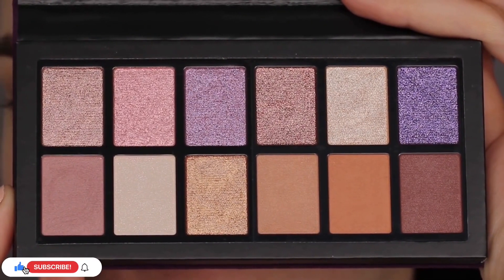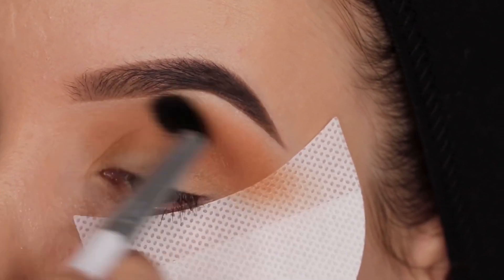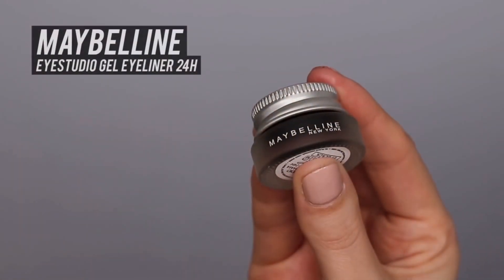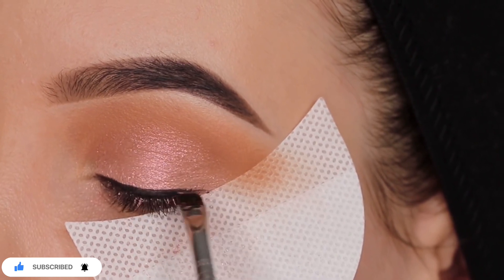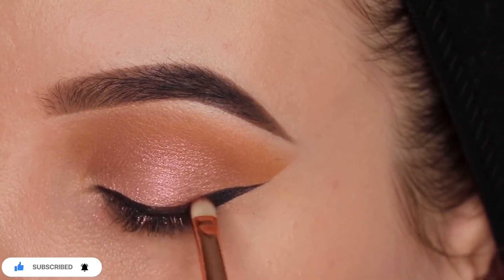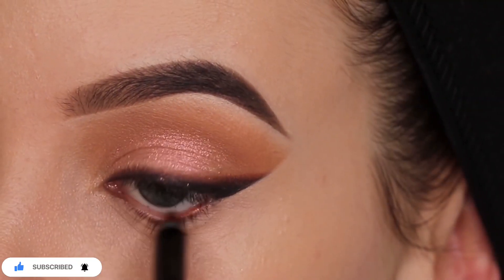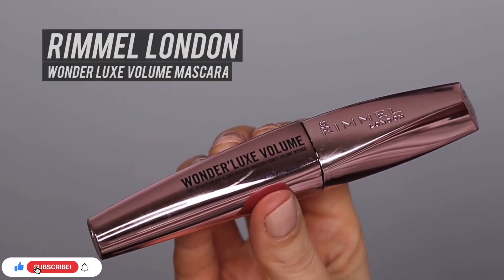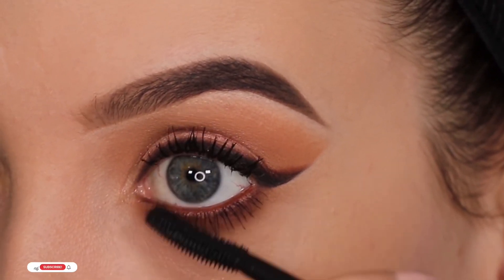HOW TO MAKE MAKEUP 🔥😱 HIGH SCHOOL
5 minute makeup for school,
10 min makeup for school,
my makeup for school 2020,
natural makeup for school 2020,
simple makeup for school 2020,
2 minute makeup for school,
2 min makeup for school,
5 minute crafts makeup for school,
5 min craft makeup for school